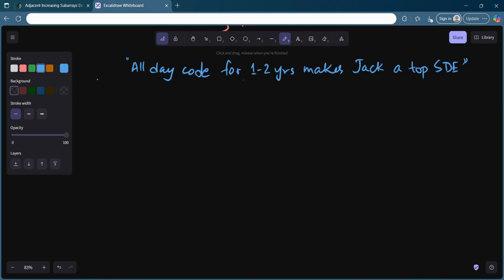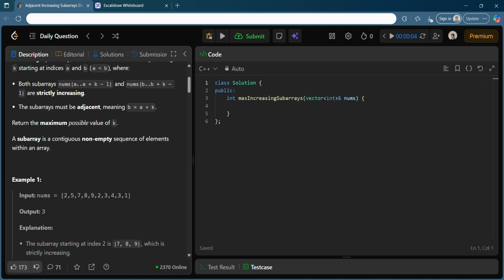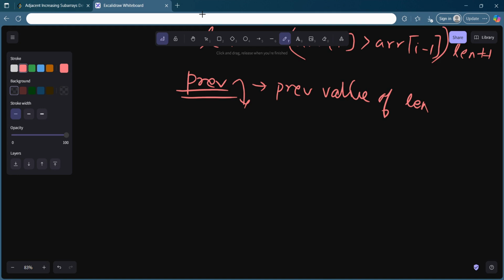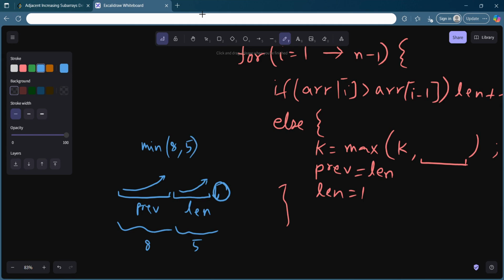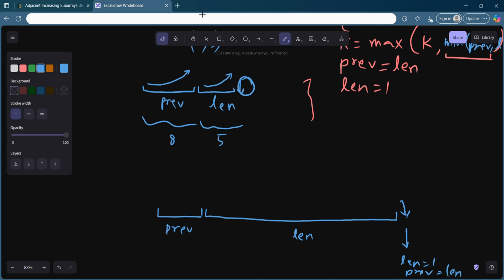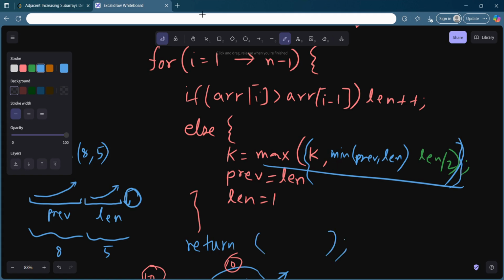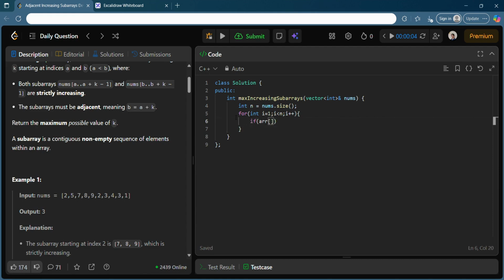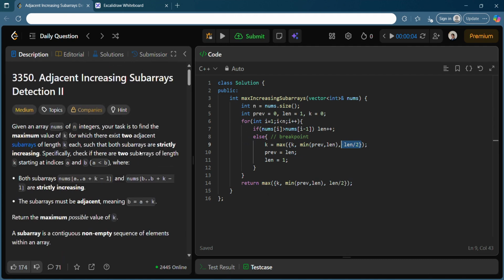3350. Adjacent Increasing Subarrays Detection II | Leetcode Daily Challenge | Simple Linear Solution